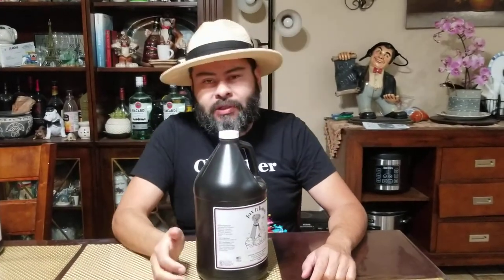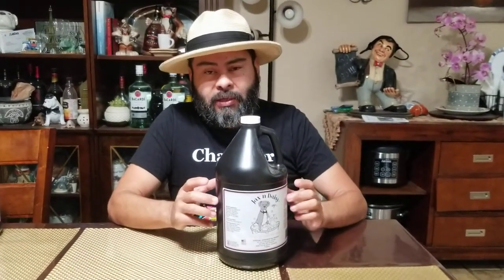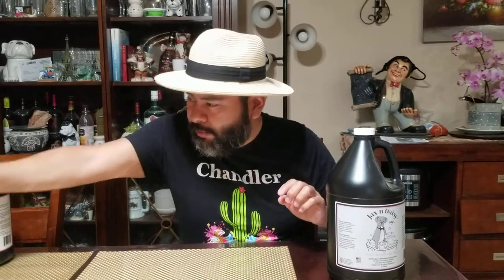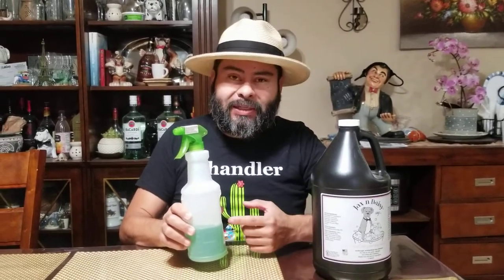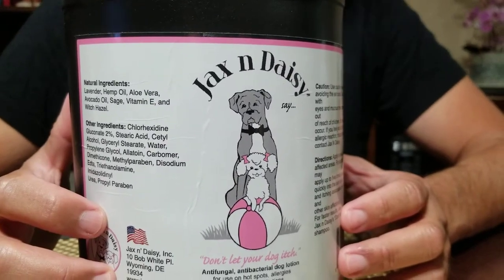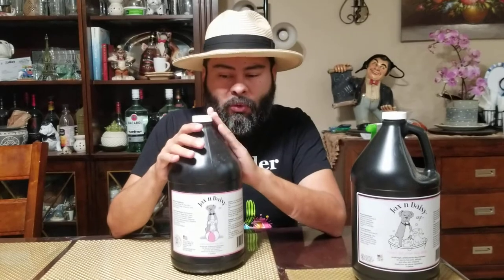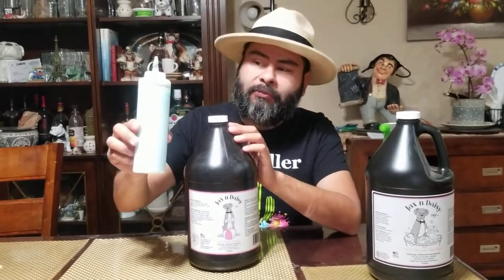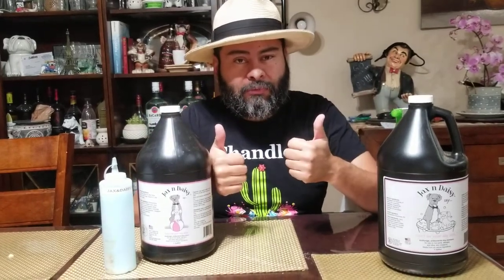You jacks and Daisy shampoo and lotion for your dogs Coats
Best coat and skin treatment on the market they have found. Lee Jackson Daisy is a broad spectrum product that really helps with any irritations that your bullies bulldogs or pits may have